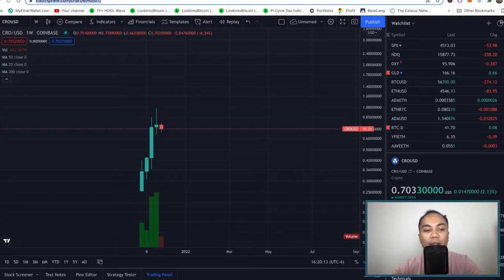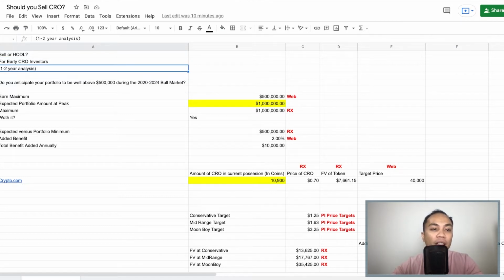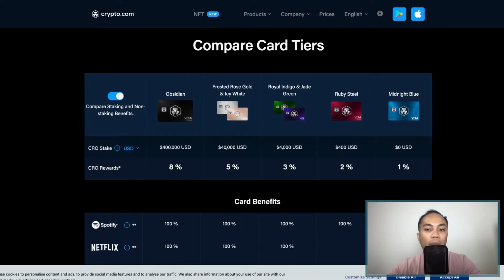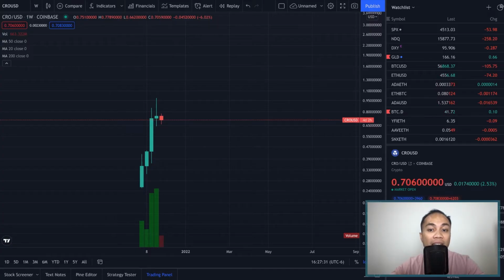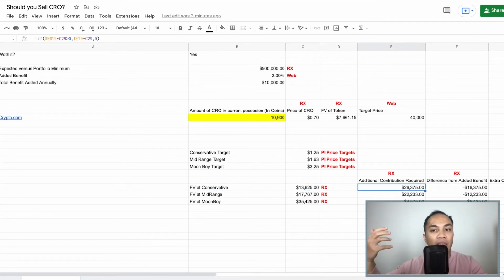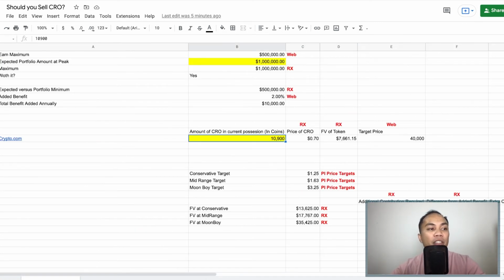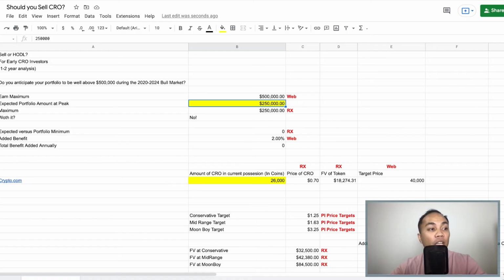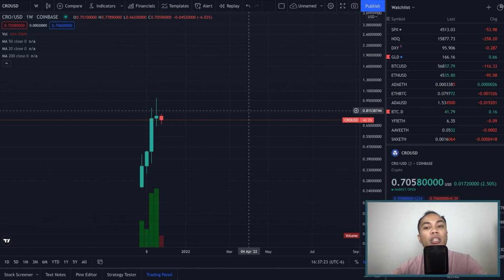When to Sell your (CRO) Crypto.com Tokens?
Project Influencers - When to Sell your CRO Crypto.com Tokens

In this video, I analytically show you whether it is worth it to sell your CRO Crypto.com tokens especially with the recent run up. I present the bull and bear case of selling your CRO crypto.com token versus just HODling it in the long run.

BTC: 3PUT3kf8y6znpEjfVvbYmXp41CGJ5xEmbX
ETH: 0x8dF710762F714eaba890FC414eAB3970ACBe7546

📈Crypto.com Debit Card - Get $25 when you sign up and stake at least 5000 CRO

***Bank Account Churning***
👋 SoFi Money. Use my link to sign up and you’ll get a $50 bonus.

⭐Earn $200 cash back with Chase Freedom Unlimited credit card